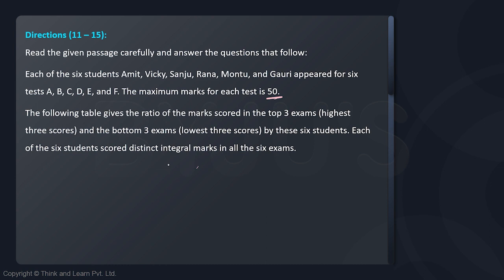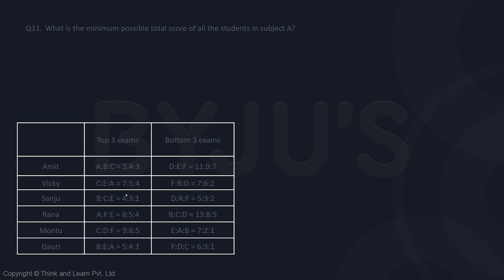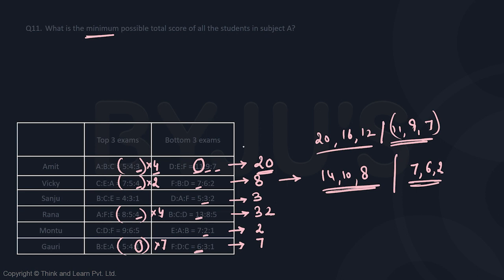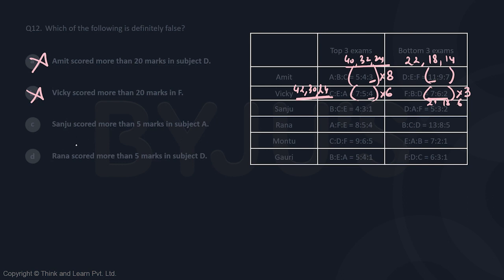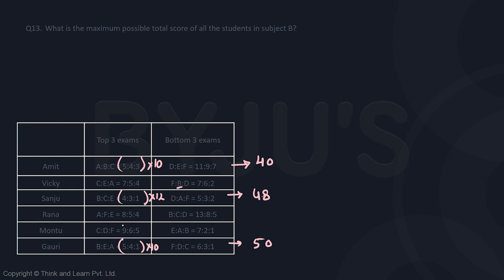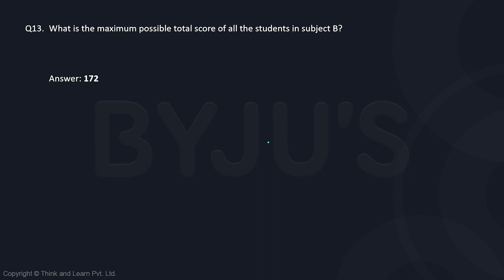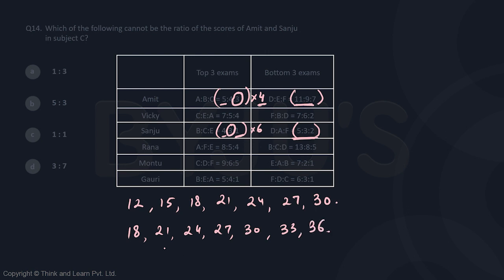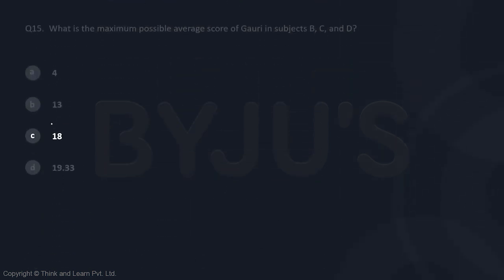Mock 6 Q 11 15